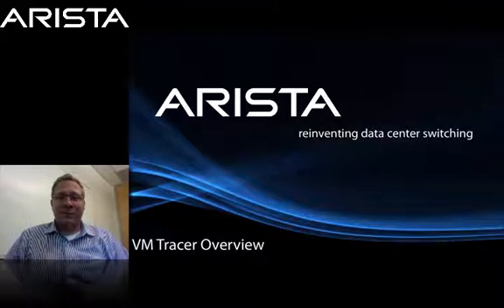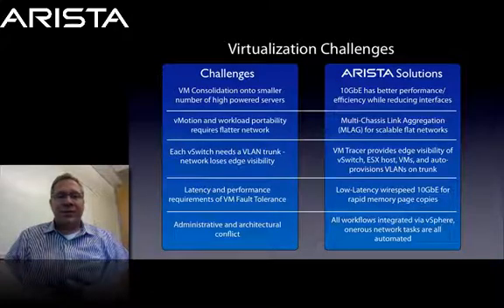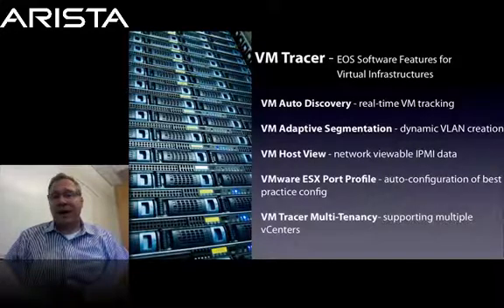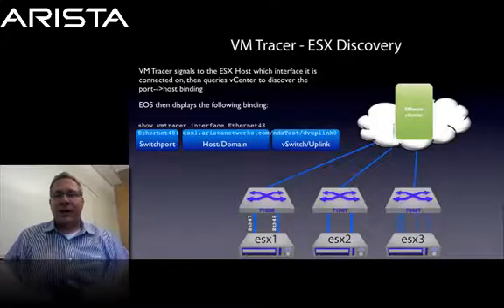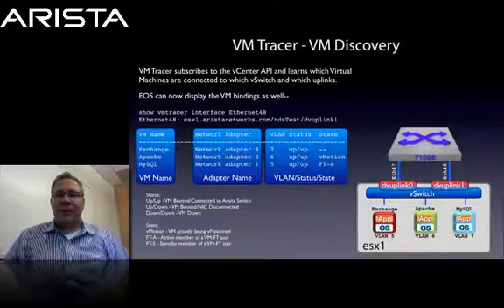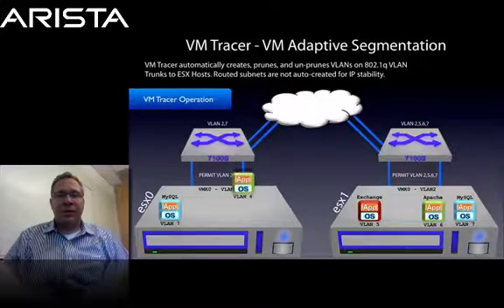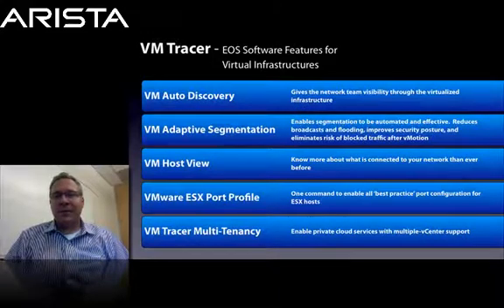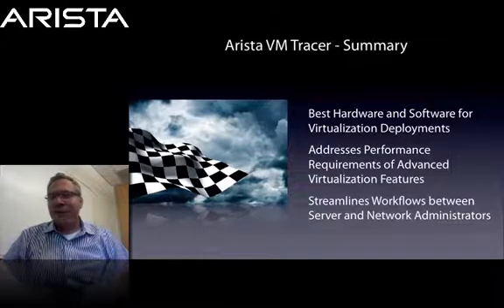Arista Networks VM Tracer Overview